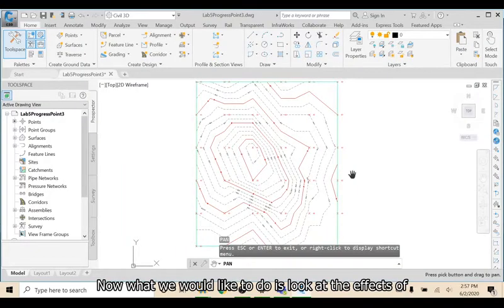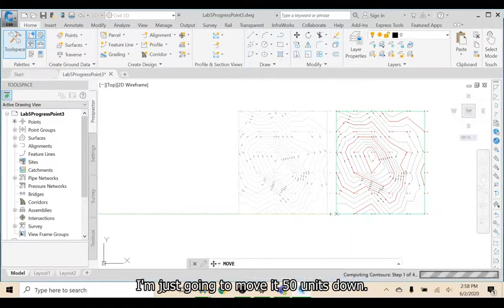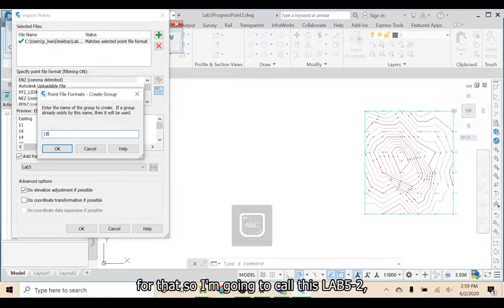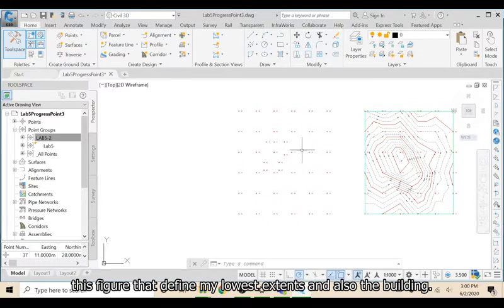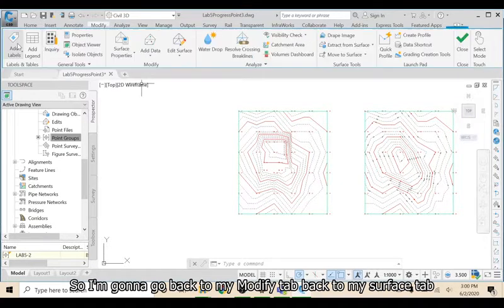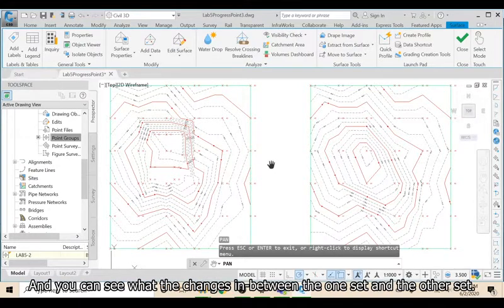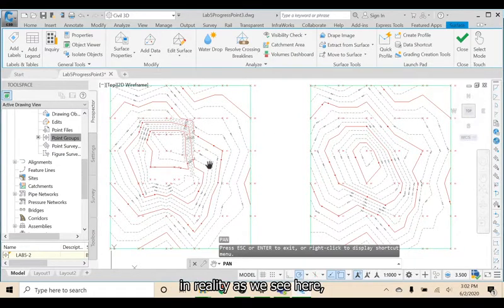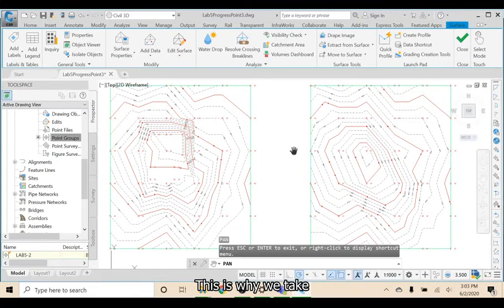2A03 Lab 5 Module 3 Part 4